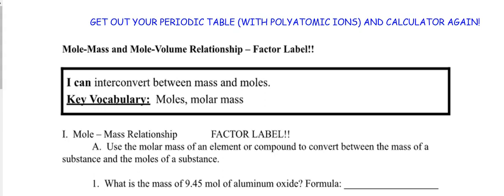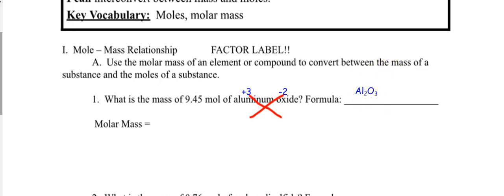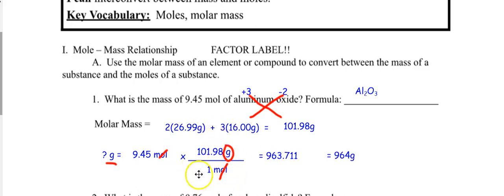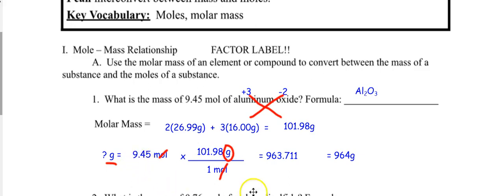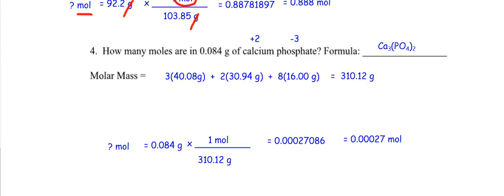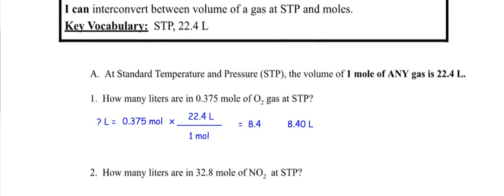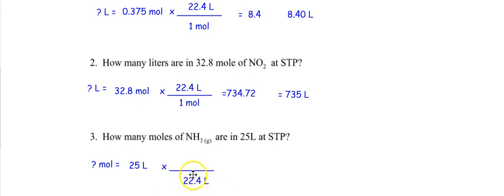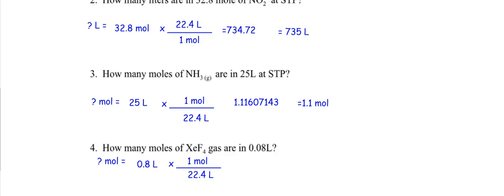ChemStar 7 3 #5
Conversion between moles and mass, moles and volume